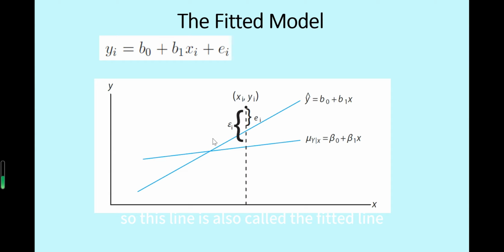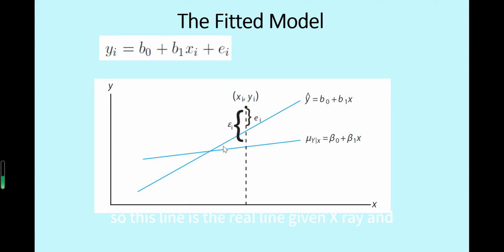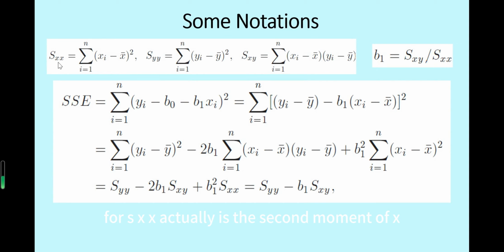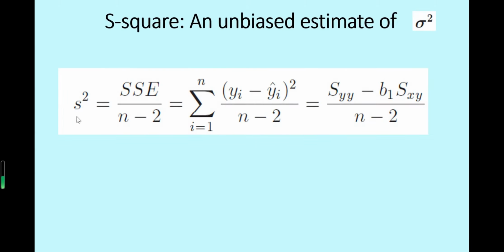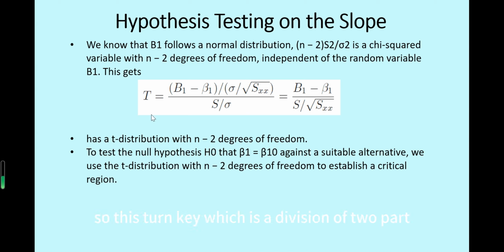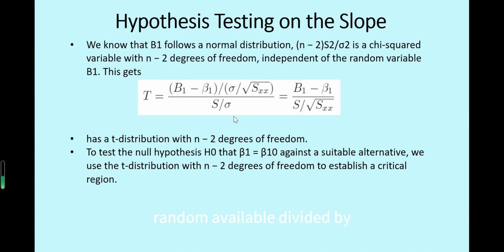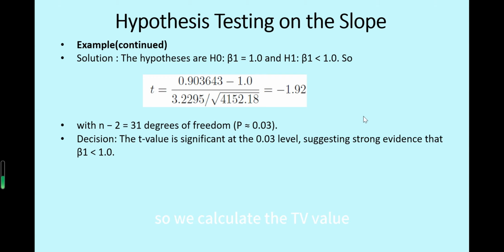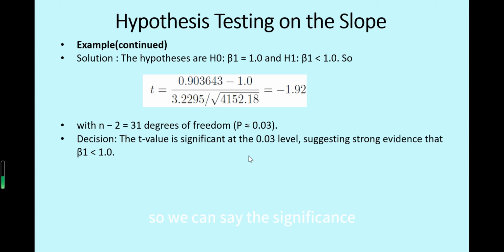Statistics and probability - Hypothesis Testing on the Slope in Linear Regression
The T value, which is the division between (b1-Beta1) and  S/sqrt(Sxx), follows a t-distribution with n-2 degrees of freedom.

To test the null hypothesis H0 that β1 = β10 against a suitable alternative (1-sided or 2-sided test), we  use the t-distribution with n − 2 degrees of freedom to establish a critical region.